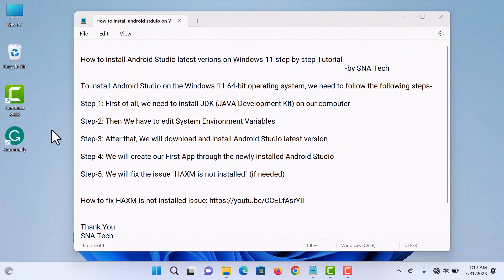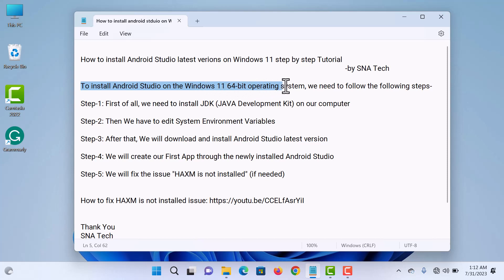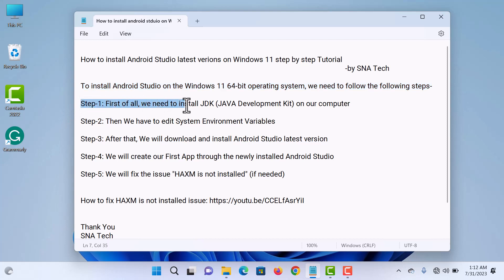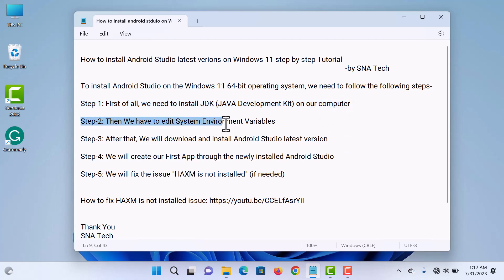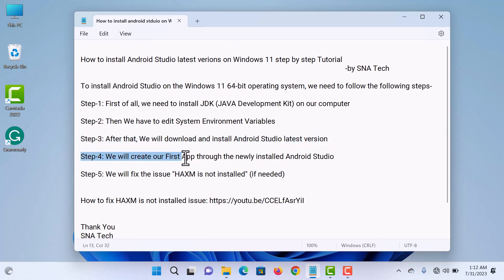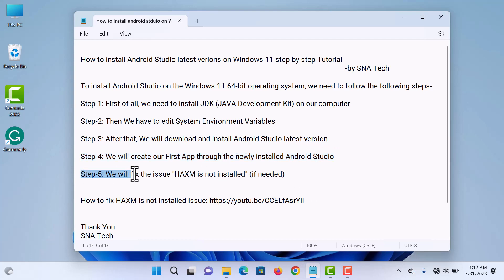How to install Android Studio on Windows 11 | Updated Version | Android Studio Tutorial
In this Android Studio video tutorial, We will learn how to download, install and set up Android Studio on the Windows 11 64-bit operating system. I am using the Android Studio Giraffe version in this tutorial.
Giraffe is the current updated version of Android Studio at this time. After finishing installation we will create the First App through the newly installed Android Studio on Windows 11.

Android Studio installation processes for Windows 11 and 10 are almost the same. If you Watch this tutorial carefully you can do this for both operating systems Windows 11 and Windows 10. To install Android Studio on the Windows 11 64-bit operating system, we need to follow the following steps-

Step-1: Download and install JDK (JAVA Development Kit) on our computer
Step-2: Edit System Environment Variables on Windows
Step-3: Download and install Android Studio latest version
Step-4: Create the First App through the newly installed Android Studio
Step-5: We will fix the issue "HAXM is not installed" (if needed)

Topics addressed in this tutorial:
Install Android Studio on Windows11/10,
Download and Install Android Studio,
Download Android Studio & App Tools,
Android Studio & SDK Tools,
How to download and install Android Studio on Windows 11/10,
Install Android Studio on the Windows 11 64-bit,
How to install the Android SDK on Windows 11/10,
Install Android Studio and SDK Tools and on Windows 11/10,
How to Install Android IDE- Integrated Development Environment and SDK and Get Started,
How to fix HAXM is not installed issue,
How to install JDK (Java Development kit) on Windows 11,